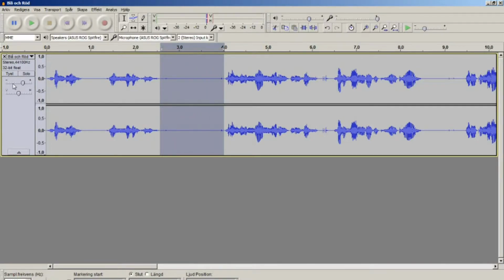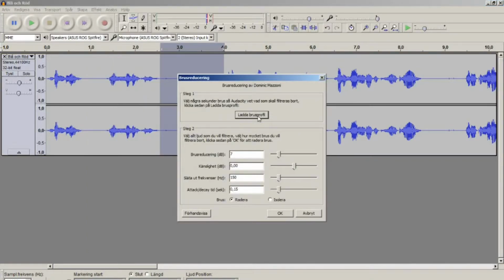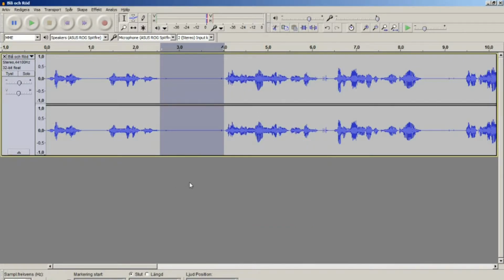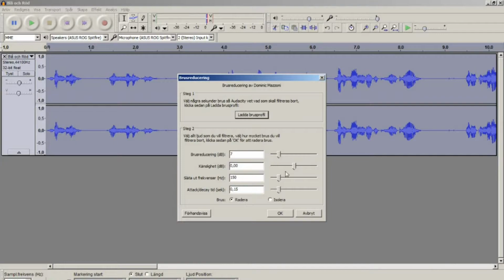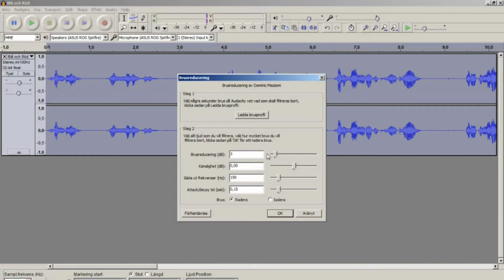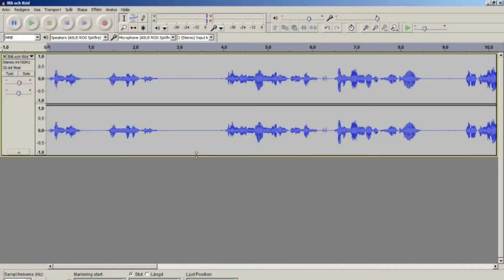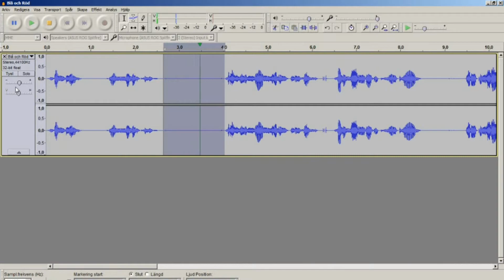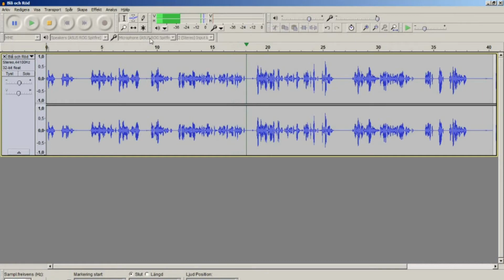How to Remove Background Noise In Audacity - Tutorial 2021 Still Working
How to Remove Background Noise In Audacity - Tutorial 2021 Still Working: How to remove background noise with audacity
Make Your voice sound better in Audacity using this simple tutorial, this tutorial will remove any disturbing statical noises like fans or trafic etc, using audacity's smart tools! :D

Download Audacity on the Official page only, link to that: /Aiyz

Did this video solve your problem? Much appreciated :)

-Enjoy! ;D
■ Special Thanks to Our Patreons: ◄Erdroy► and ◄Tram►